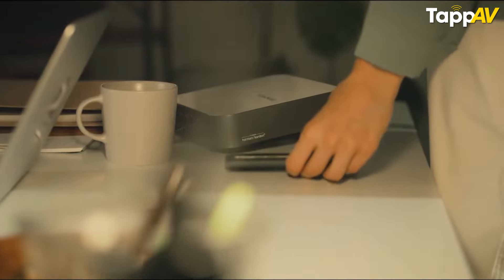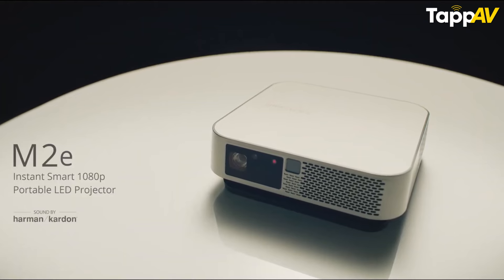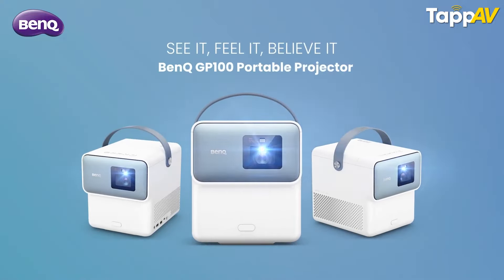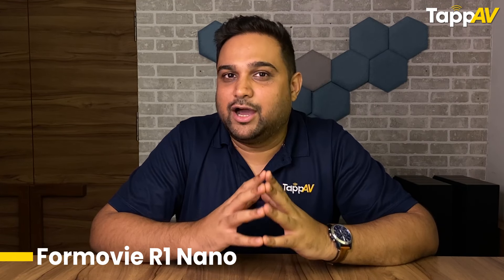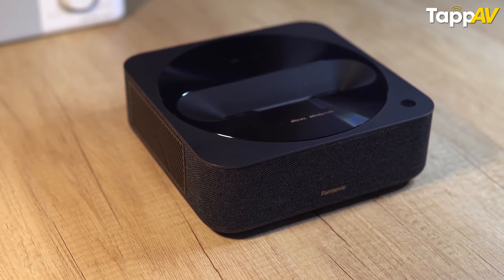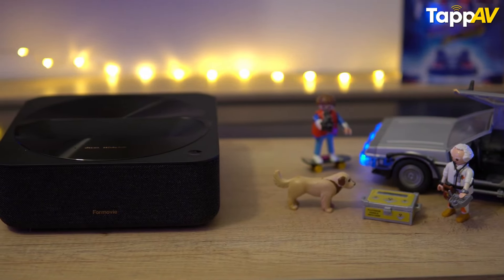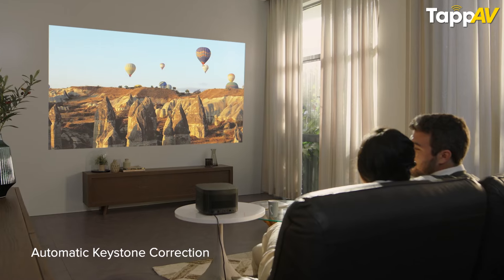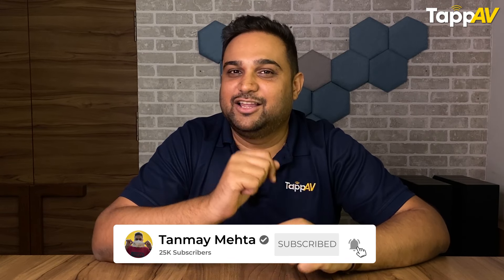Best Portable Projectors in India | Best Projectors under ₹1 lakh for Portable Home Theater in 2024!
In this video, I’m sharing my picks for the Top 5 Portable Projectors under 1 lakh rupees in India. Portable projectors have become an excellent choice for home entertainment, outdoor movie nights and presentations. Let’s dive into the top models you should consider in 2024.

Top 5 Portable Projectors -
5. ViewSonic M2e: Compact and lightweight with 1080p resolution and built-in smart features, perfect for small spaces and easy streaming.

4. Benq GP100A: An affordable option with 720p resolution, offering reliability for casual viewing and easy setup.

3. Epson EpiqVision EF11: Features laser technology and excellent color accuracy in a sleek, portable design for sharp visuals and high brightness.

2. Formovie R1 Nano UST Portable Projector: Offers ultra-short throw projection with 1080p resolution, delivering bright and clear images in tight spaces.

1. XGIMI Horizon Projector: A top performer with full HD resolution, Android TV integration, and auto keystone correction, offering the best overall experience.

If you're looking for a portable projector that offers great value under ₹1 lakh, this list has something for everyone!

00:00 - Intro
00:46 - Rank 5: ViewSonic
02:03 - Rank 4: Benq
02:59 - Rank 3: Epson
04:14 - Rank 2: Formovie
05:50 - Rank 1: XGIMI
07:00 - Outro